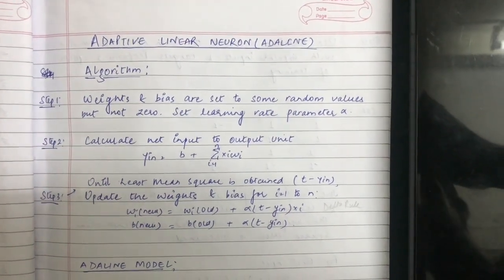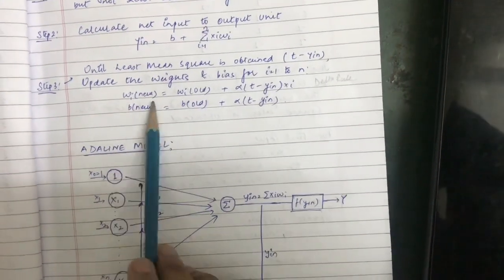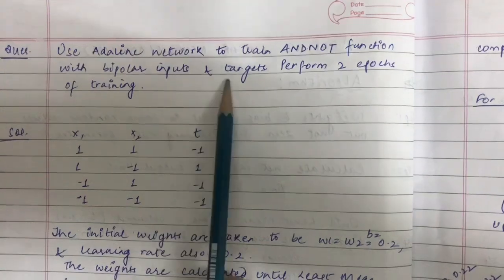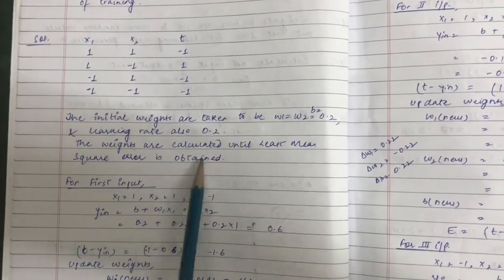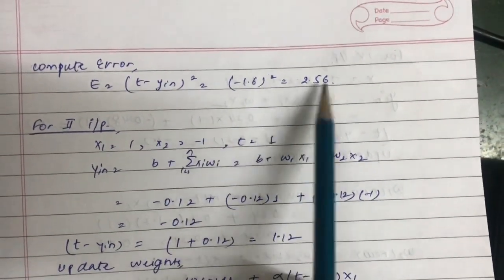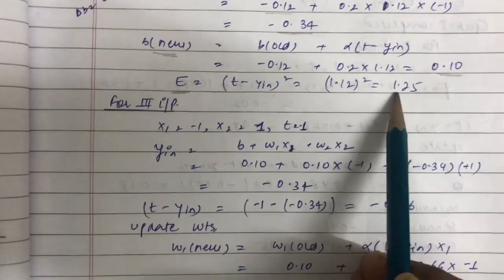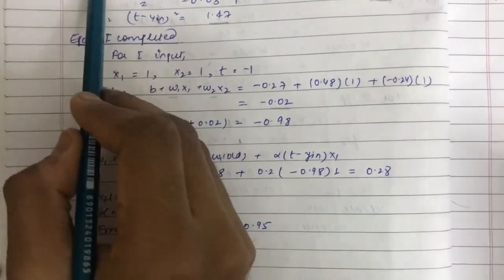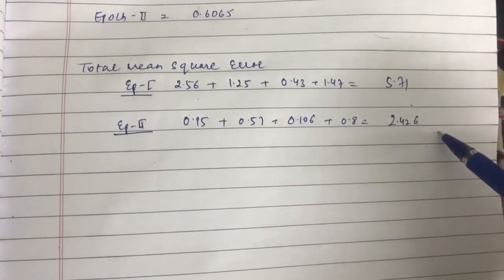Adaline Algorithm with Solved example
Adaline neural network Algorithm explained with solved example | Neural networks

Introduction:1.1 Biological neurons, McCulloch and Pitts models of neuron, Types
of activation function, Network architectures, Knowledge representation, Hebb net
1.2 Learning processes: Supervised learning, Unsupervised learning and
Reinforcement learning
1.3 Learning Rules : Hebbian Learning Rule, Perceptron Learning Rule, Delta
Learning Rule, Widrow-Hoff Learning Rule, Correlation Learning Rule, WinnerTake-All Learning Rule
1.4 Applications and scope of Neural Networks
10
2
Supervised Learning Networks :
2.1 Perception Networks – continuous & discrete, Perceptron convergence theorem,
Adaline, Madaline, Method of steepest descent, – least mean square algorithm,
Linear & non-linear separable classes & Pattern classes,
2.2 Back Propagation Network,
2.3 Radial Basis Function Network.
12
3
Unsupervised learning network:
3.1 Fixed weights competitive nets,
3.2 Kohonen Self-organizing Feature Maps, Learning Vector Quantization,
3.3 Adaptive Resonance Theory – 1
06
4
Associative memory networks:
4.1 Introduction, Training algorithms for Pattern Association,
4.2 Auto-associative Memory Network, Hetero-associative Memory Network,
Bidirectional Associative Memory,
4.3 Discrete Hopfield Networks.
08
5
Fuzzy Logic:
5.1 Fuzzy Sets, Fuzzy Relations and Tolerance and Equivalence
5.2 Fuzzification and Defuzzification
5.3 Fuzzy Controllers